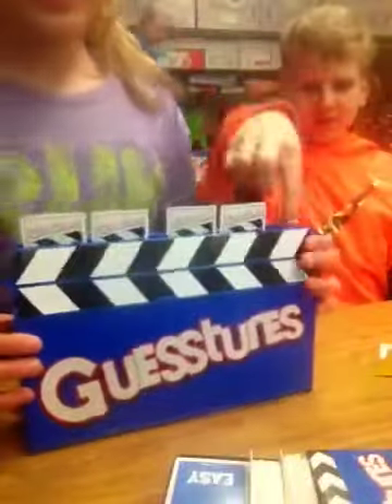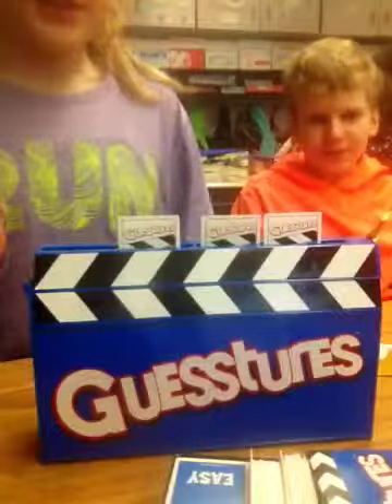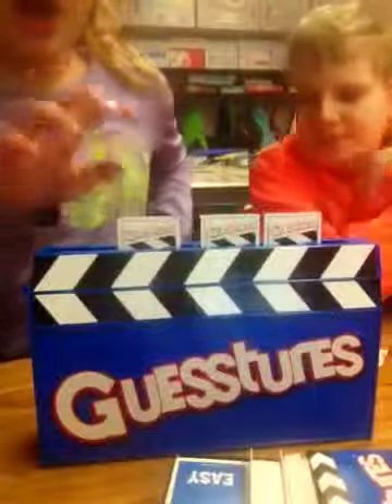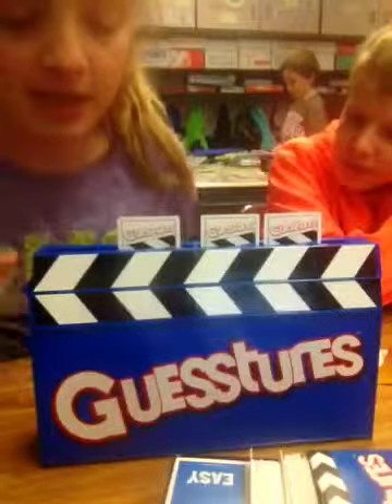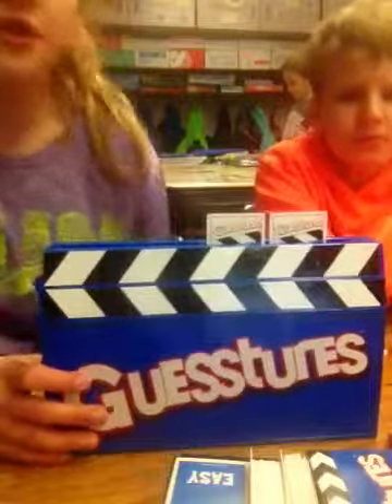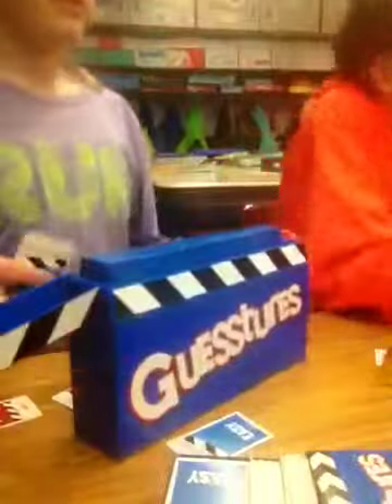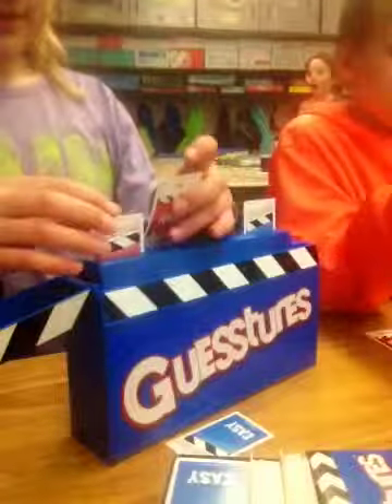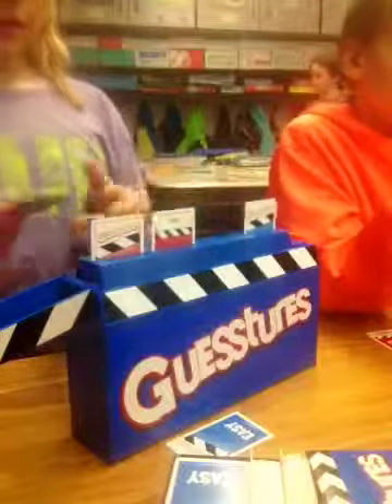Playing "Gesstures" With Matthew and Charlotte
Global School Play Day